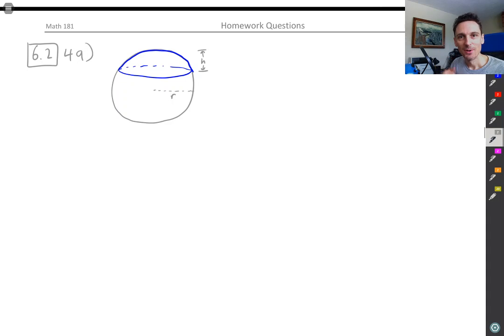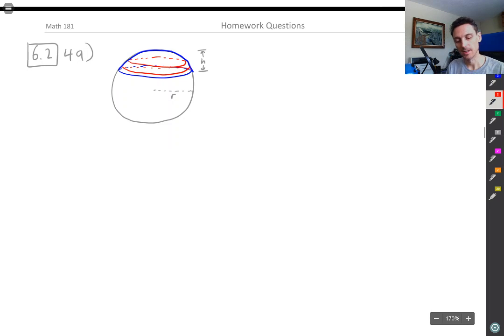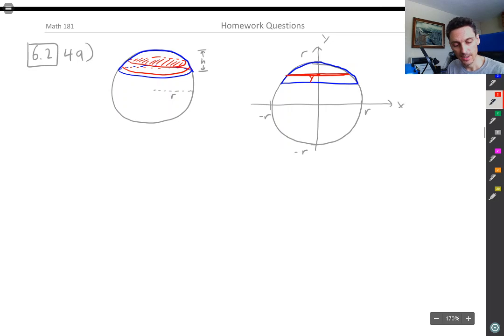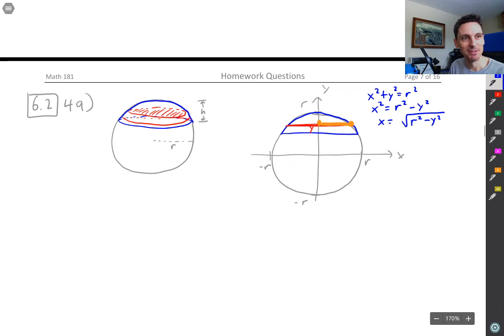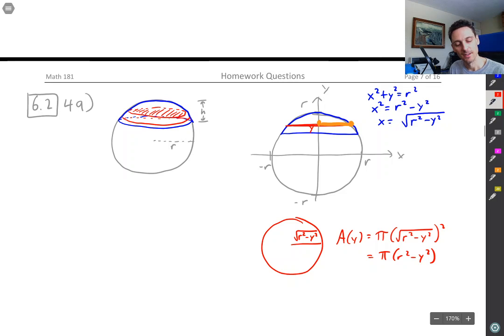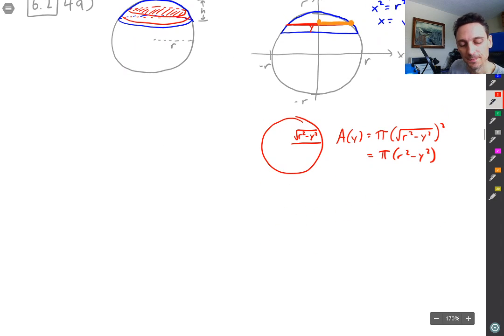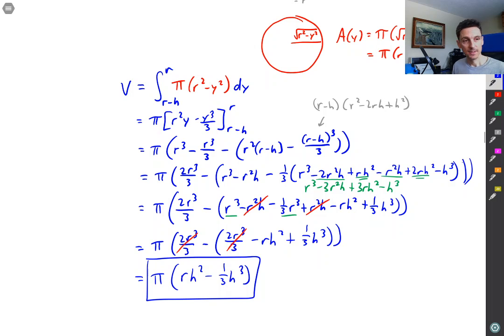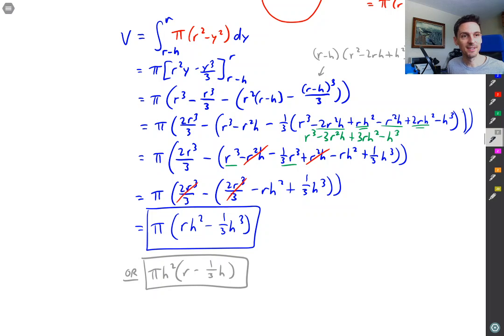Math 181 6.2 Volume of Polar Cap